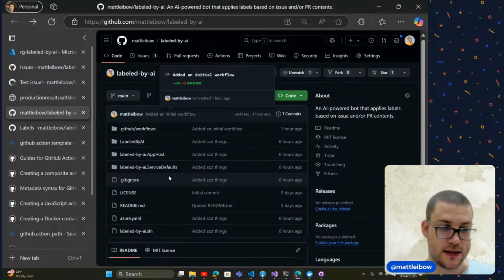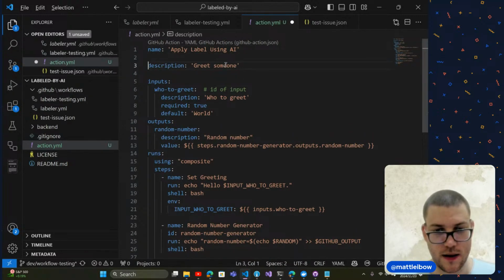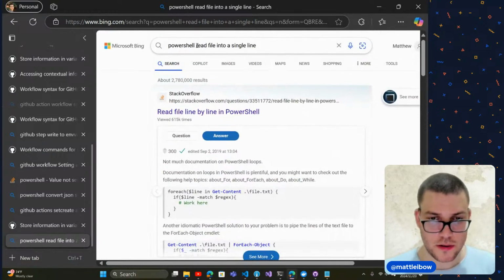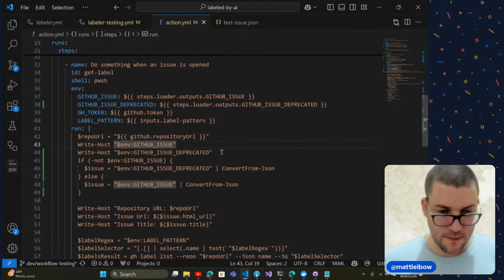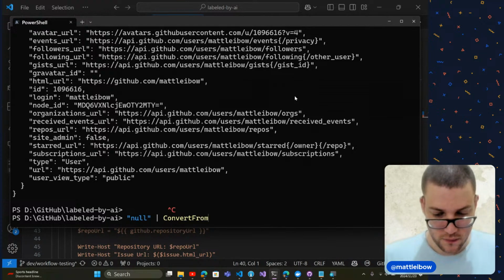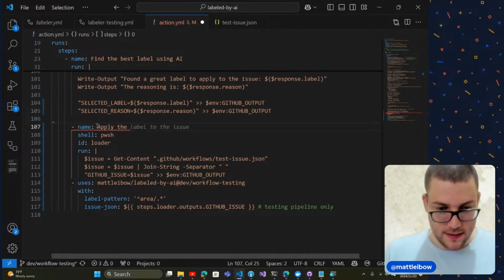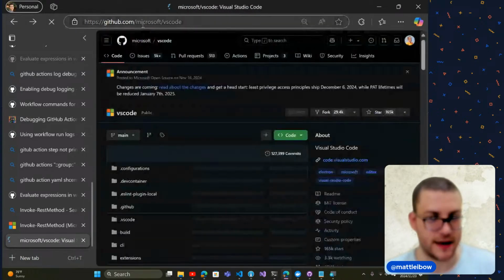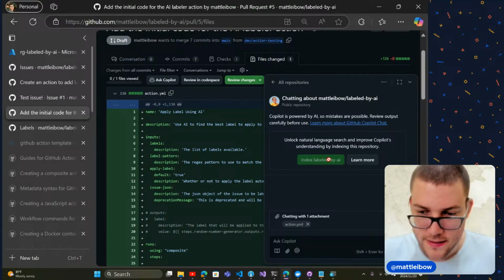Part 3! Building an OpenAI bot using .NET Aspire and Azure Functions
Time to play with the new things in .NET 9 again! We want to make an AI bot that automatically labels our GitHub issues as they come in. We will be using Azure Functions, .NET Aspire and some Azure OpenAI.

We got the AI done. We got the app deployed into the cloud. We started on the GitHub Action, now let's quickly try and productize this and finish it all off!